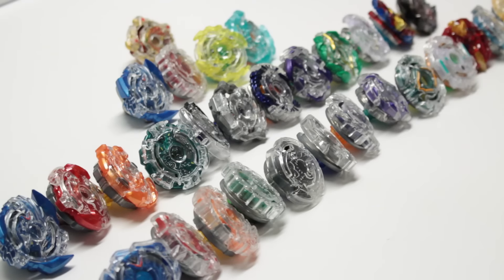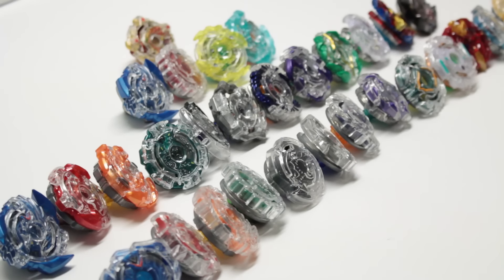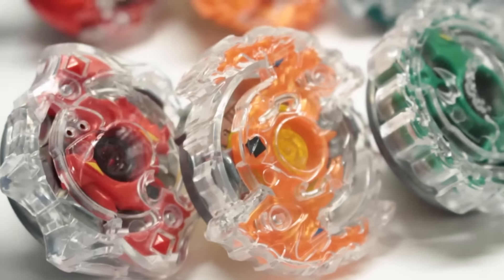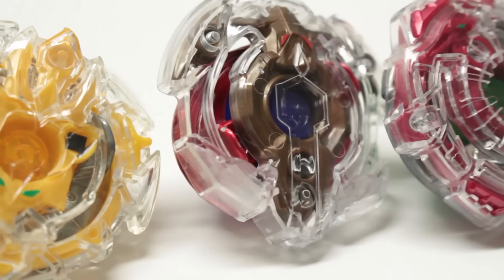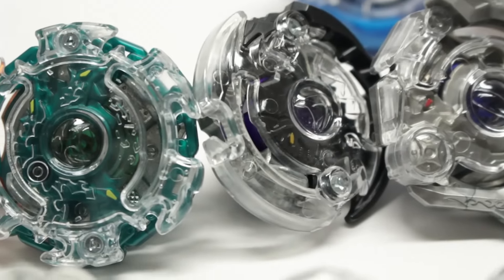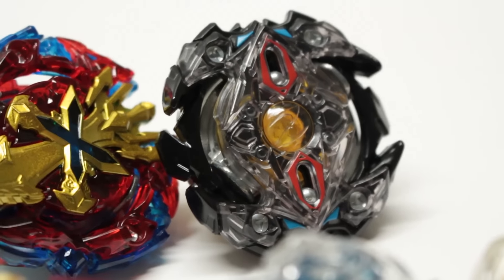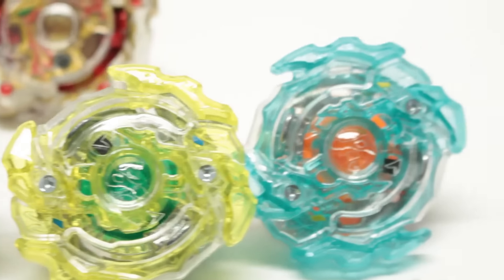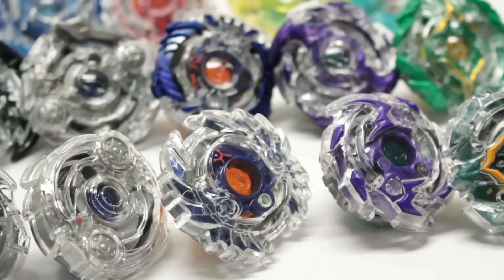My Beyblade Burst COLLECTION! ベイブレードバースト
(Beyblade) (BeybladeBurst) (Beyblade) (BeybladeBurst) I meant to upload this a month ago, but I barely got the chance to record it. Enjoy!